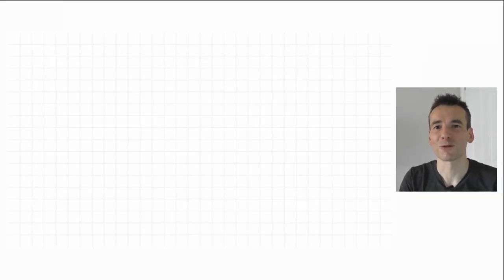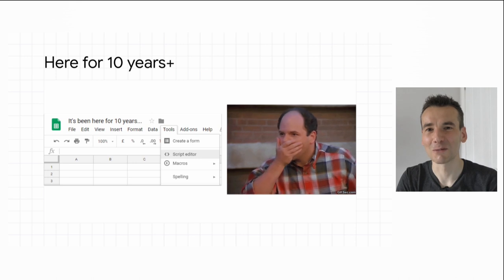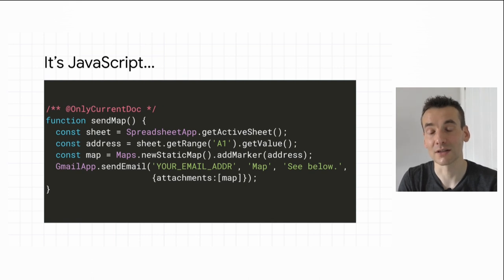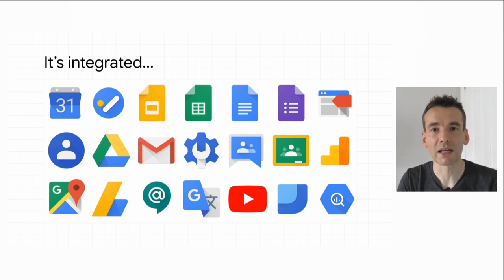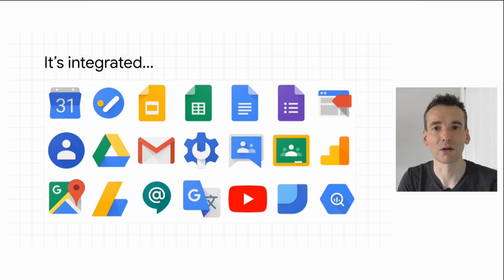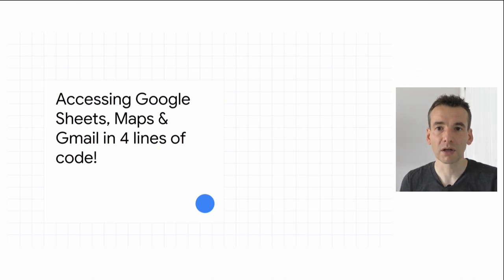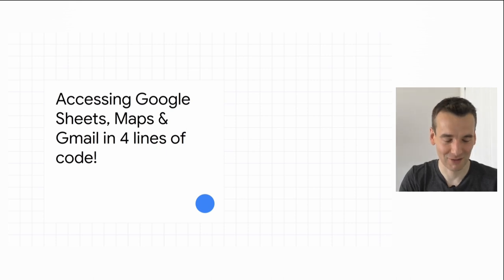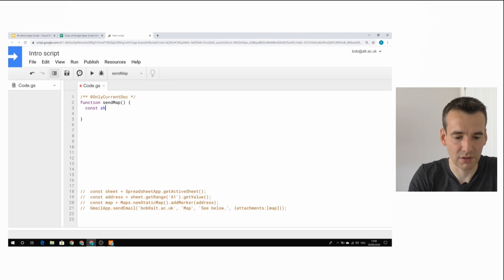TU Special: All about Apps Script - Presented at 24hrs of Google Cloud Talks by DevRel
It's serverless, it's integrated, it's JavaScript. Google Apps Script is a powerful enterprise ready productivity and rapid application development platform that makes it fast and easy to create business applications that integrate with G Suite. In this session you will provide an introduction to the Google Apps Script platform and highlight some example solutions that you can start using today.

Talk presented at 24hrs of Google Cloud Talks by DevRel on 23 June 2020 by Martin Hawksey